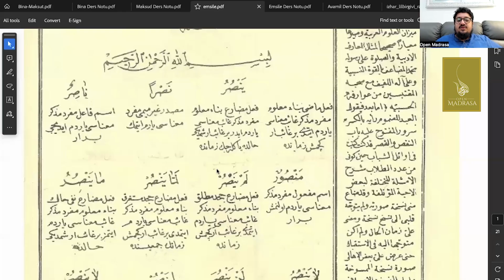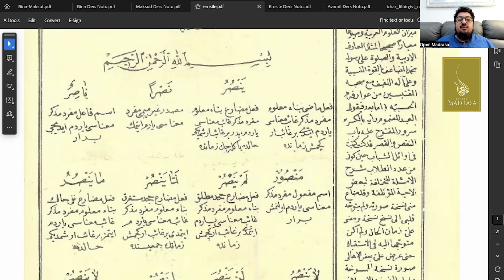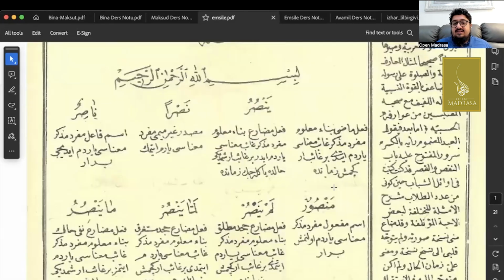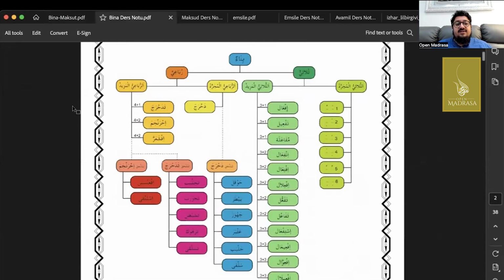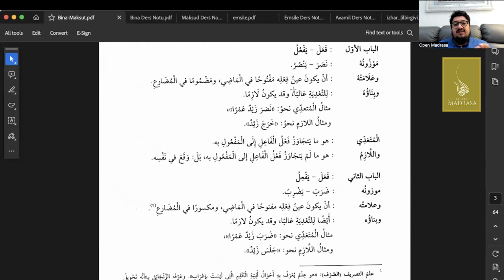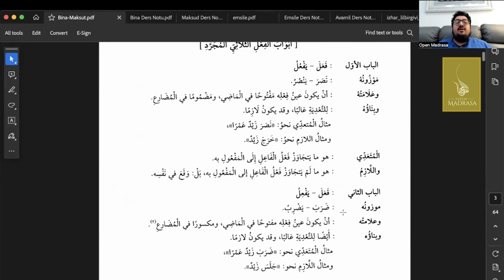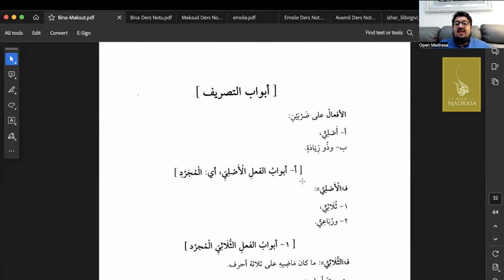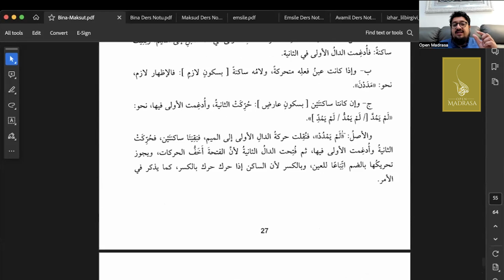INTRODUCTION TO THE OTTOMAN ARABIC CURRICULUM: The Sarf Texts | Open Madrasa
Sign up to the Ottoman Arabic Curriculum Level 1 course

Shaykh Shams Tameez introduces Ottoman scholarship, specifically the Sarf texts traditionally taught in Ottoman seminaries.